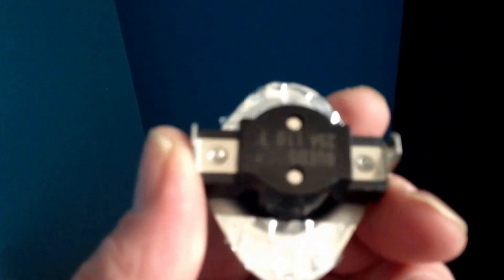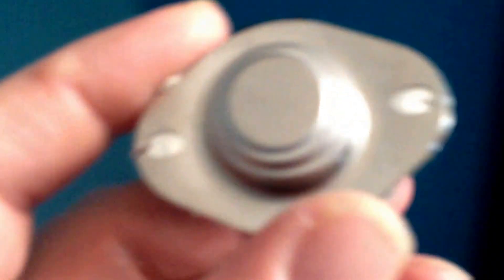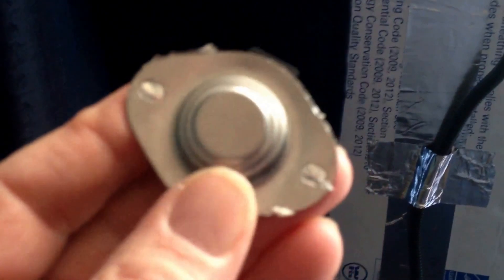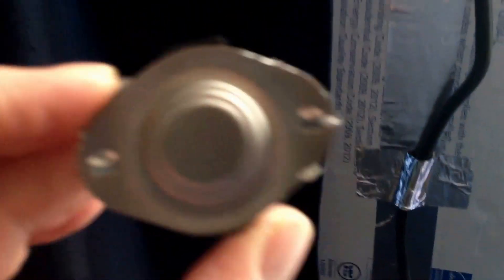Active solar hot air collector, update, testing, working changes, 30 degree temperature difference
Active solar hot air collector, update, testing,  working changes, getting 30 degree temperature difference. All day testing with PC fan running from approximately 10 am to 3 pm, constant 90 to 105 degree air flow out of collector, 70 degree air flow into collector. Watch and see, very interesting.